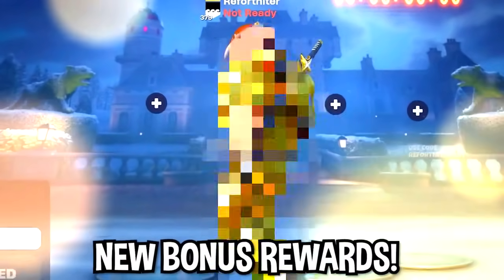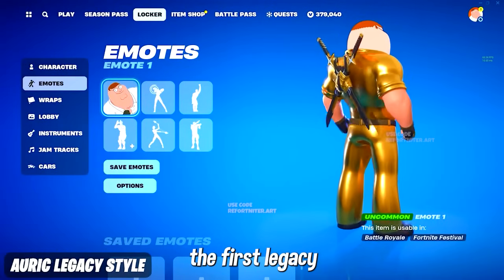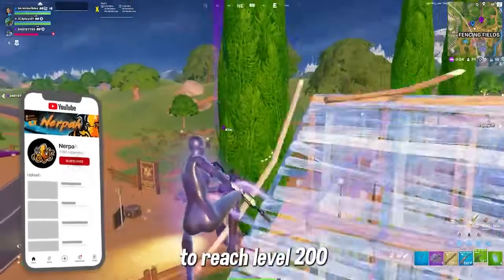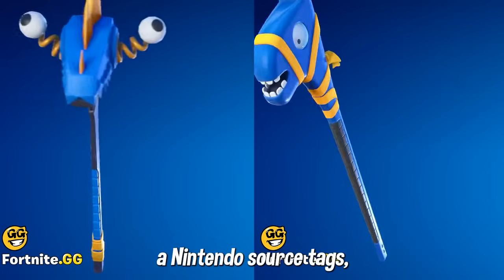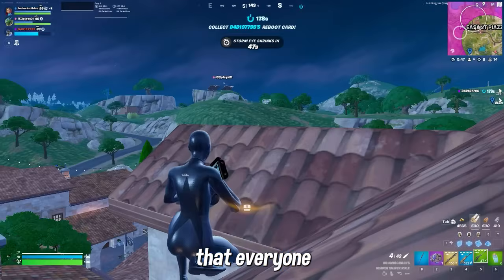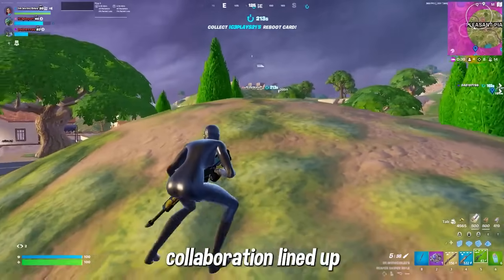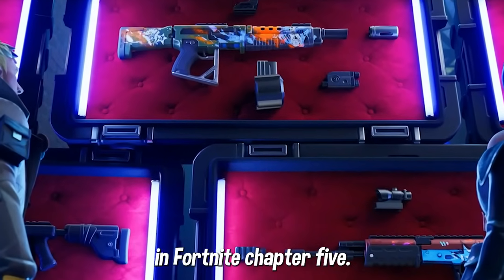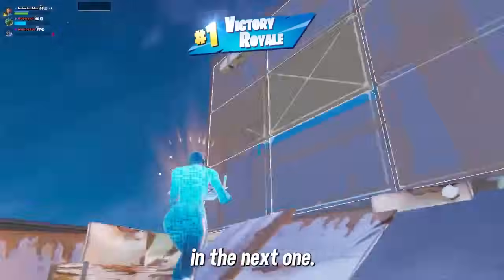FORTNITE 28.10 UPDATE! (New Super Styles)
NEW FORTNITE UPDATE 28.10 in Fortnite Chapter 5 Update bringing Bonus Rewards, NEW Super Styles, FREE Rewards, New Collabs & More in Fortnite 28.10 Update in Fortnite chapter 5 season 1!